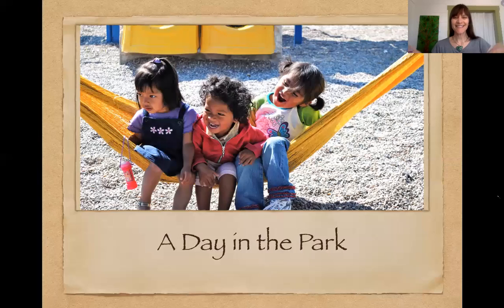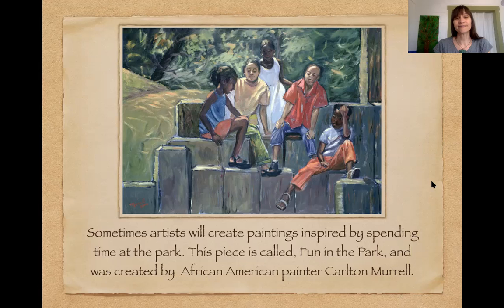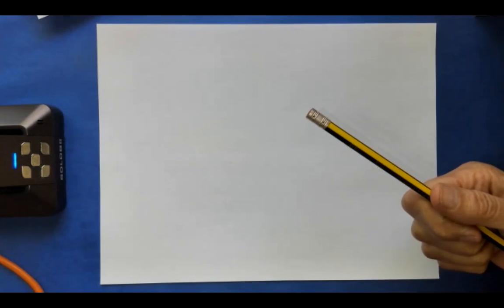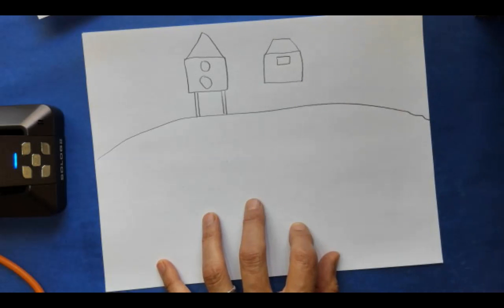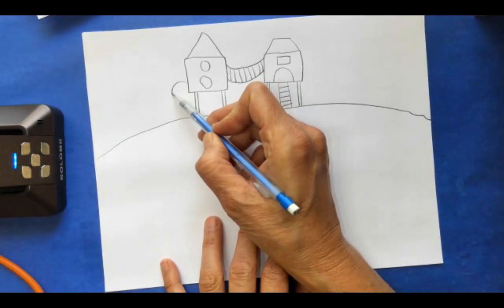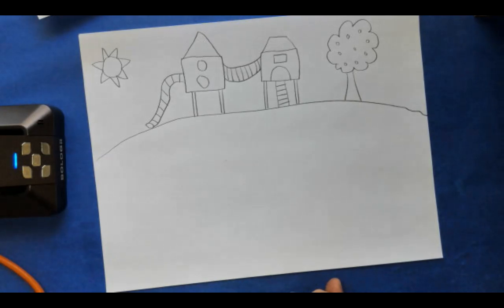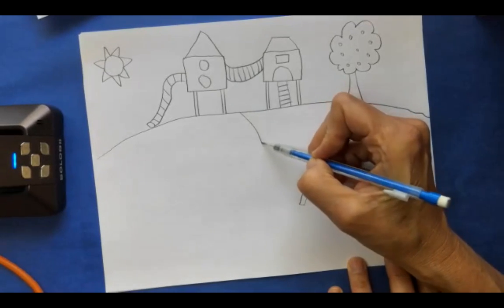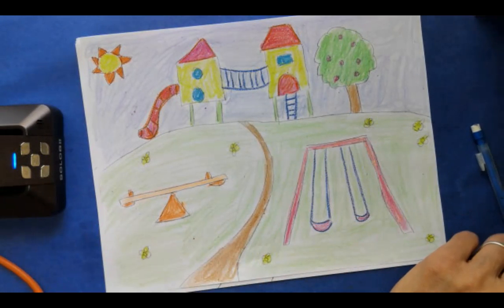TK Fun at the Park